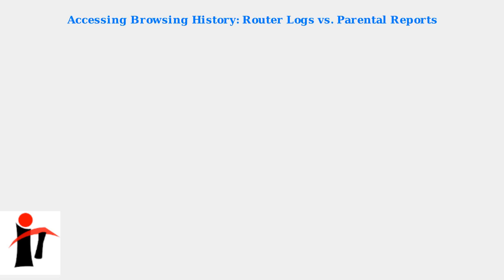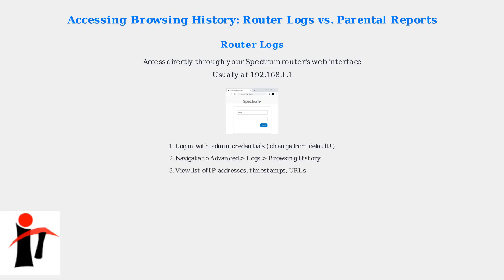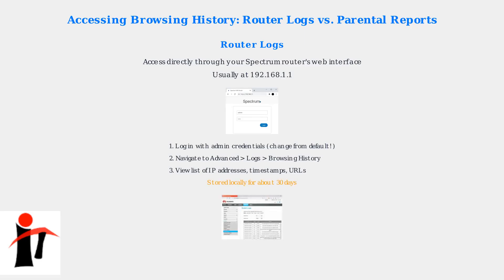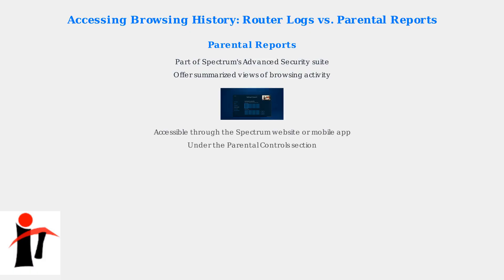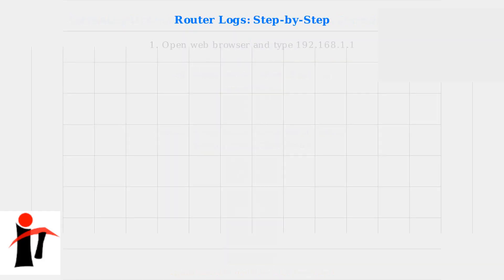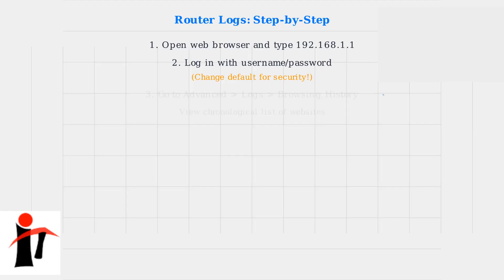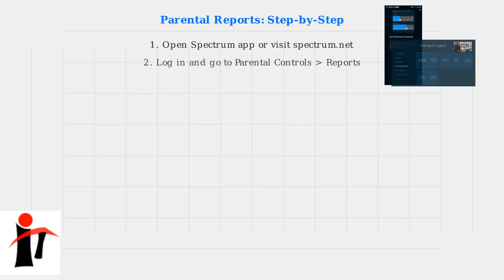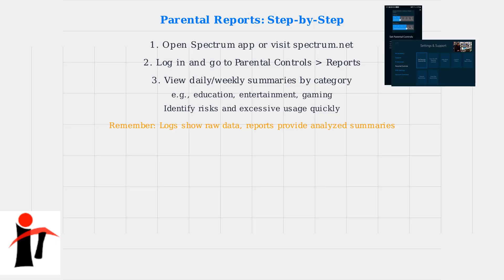How to View Browsing History on Spectrum Router – Logs & Parental Reports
🌐 Learn how to view browsing history on your Spectrum router.
🔧 Access logs and generate parental reports for network monitoring.
⚡ Step-by-step guide to track internet activity easily.
✅ Keep your Spectrum network safe and well-managed!